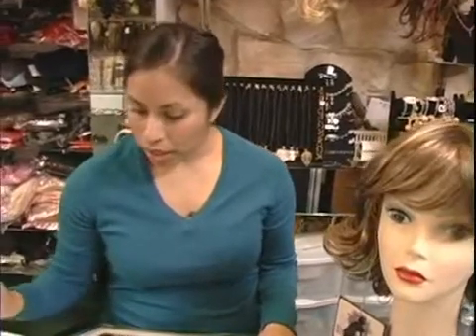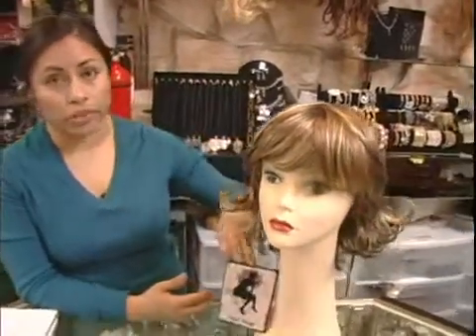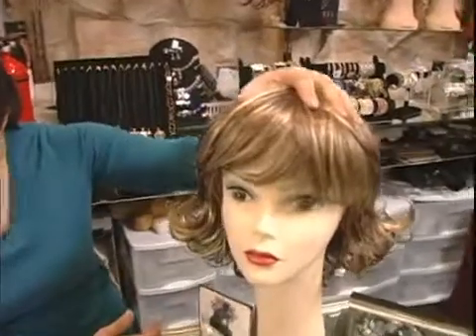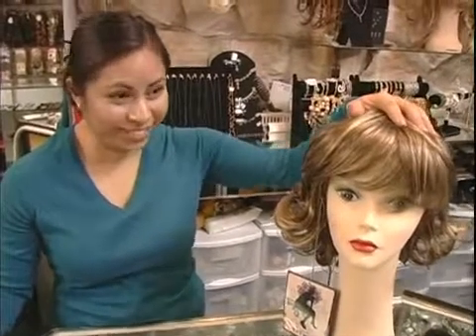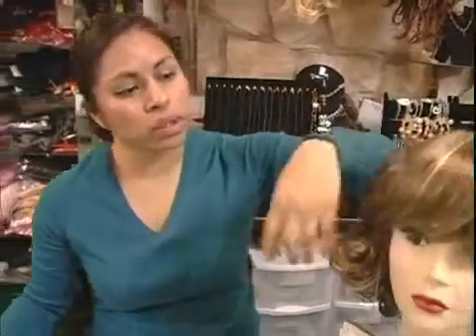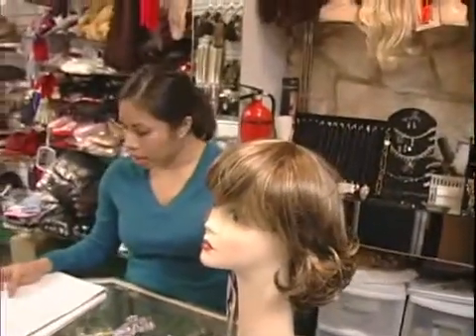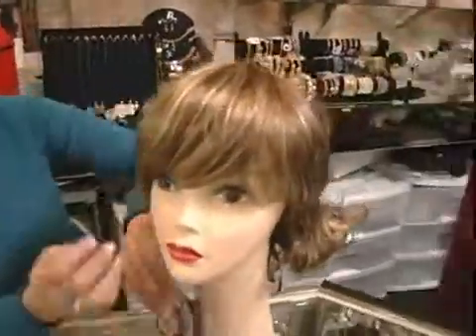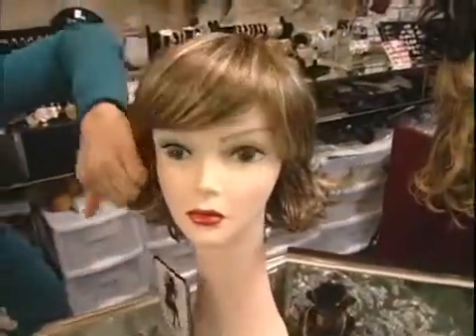Picking a Wig for Pear Shaped Faces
Picking a Wig for Pear Shaped Faces. Part of the series: How to Wear Wigs. How pick a wig for pear shaped faces; get professional tips and advice on methods, techniques, and products for buying and wearing wigs in this free beauty video.